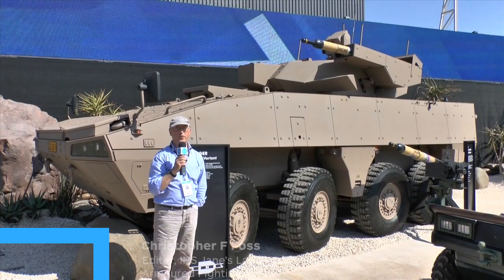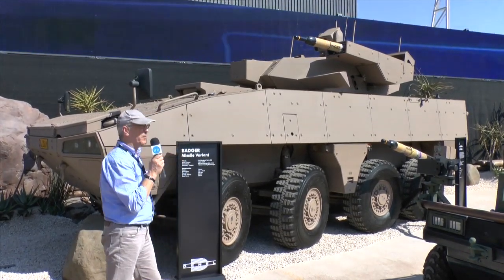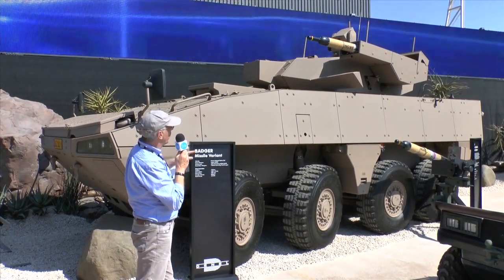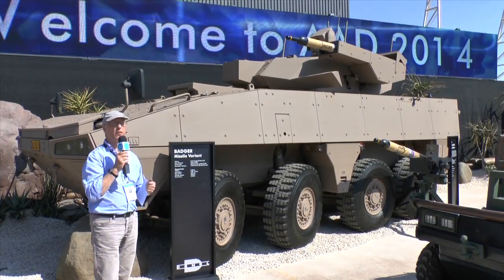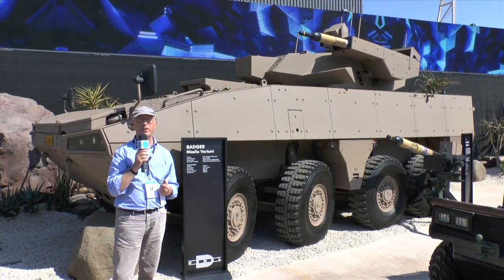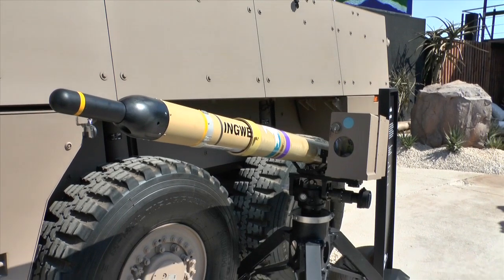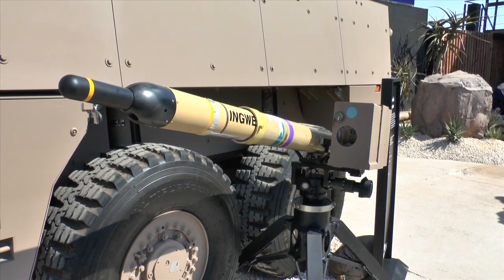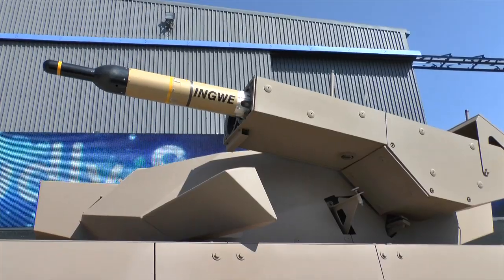AAD 2014 - Christopher F Foss talking about the Badger tank destroyer fitted with laser-guided missi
AAD 2014 - Christopher F Foss talking about the Badger tank destroyer fitted with laser-guided missiles